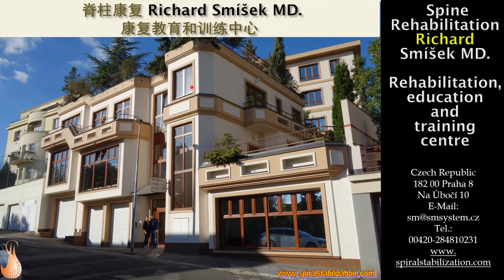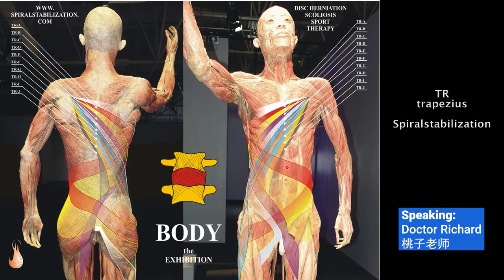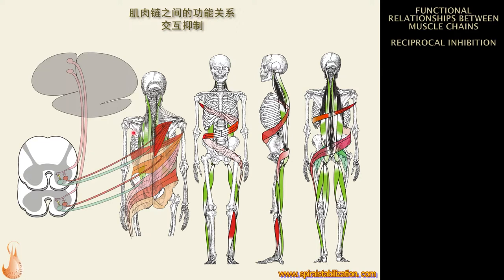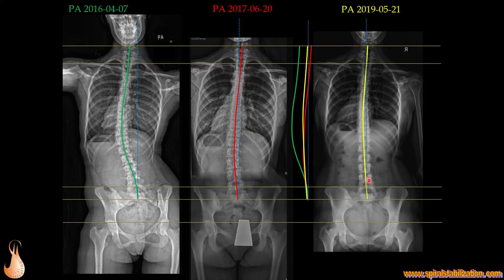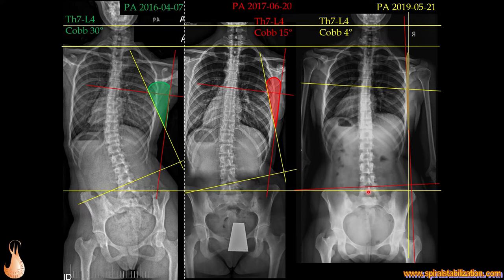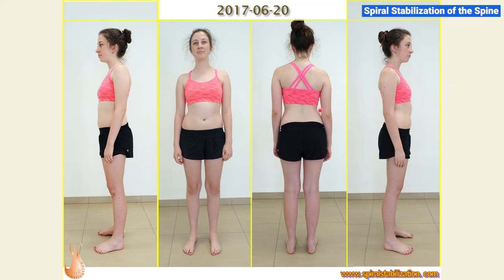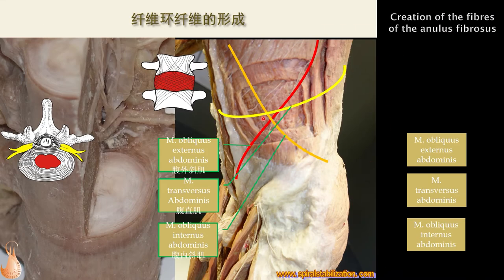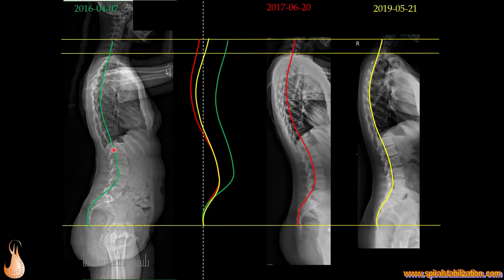SPS METHOD - SCOLIOSIS TREATMENT (English/Chinese)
M.D. Richard Smisek introducing scoliosis treatment without surgery using the SPS method. This commented presentation is in both English and Chinese language.